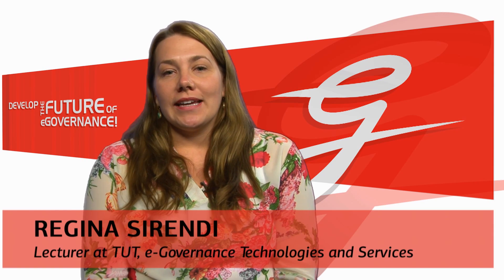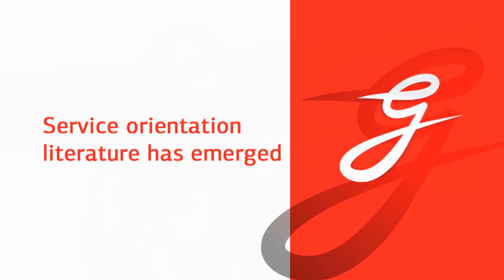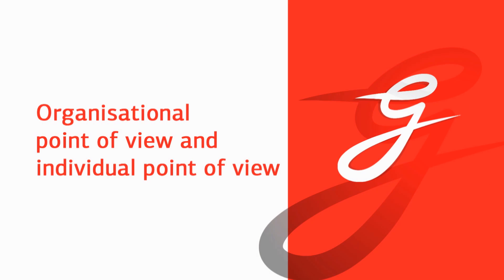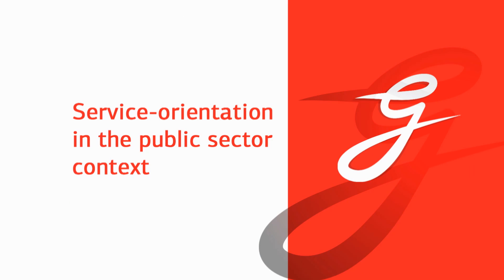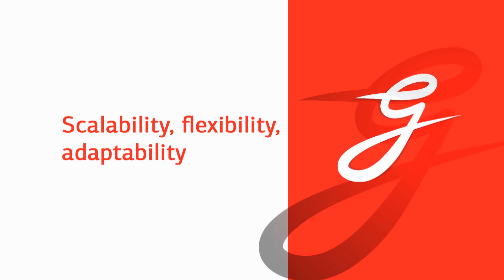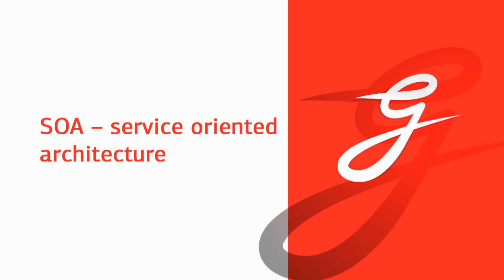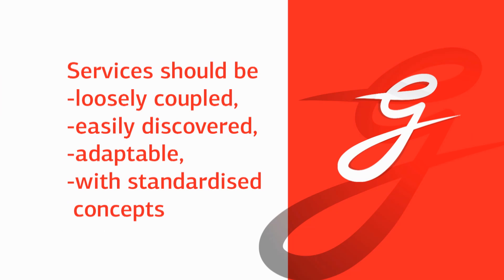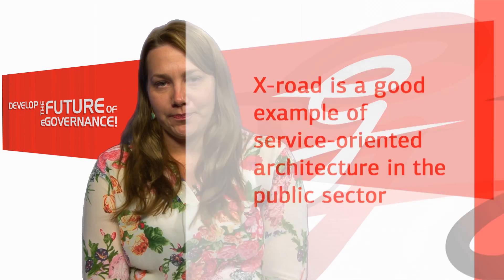Service-orientation in the public sector by Regina Sirendi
Regina Sirendi is talking about service-orientation in the public sector for the MOOC course "Introduction to e-Governance" of Tallinn University of Technology.